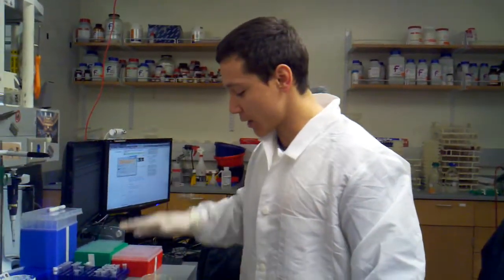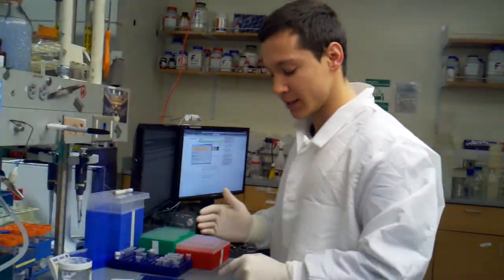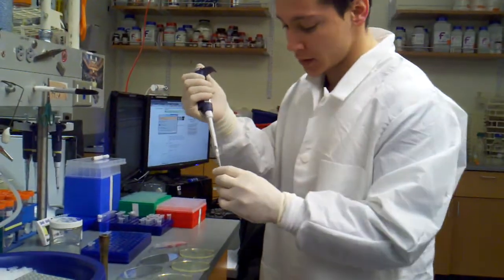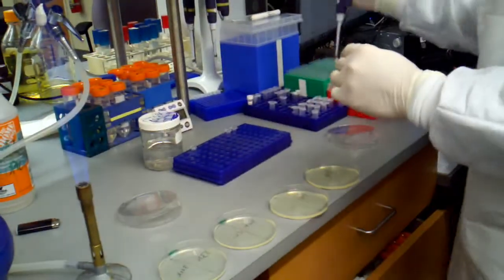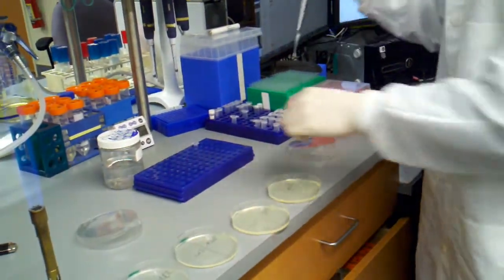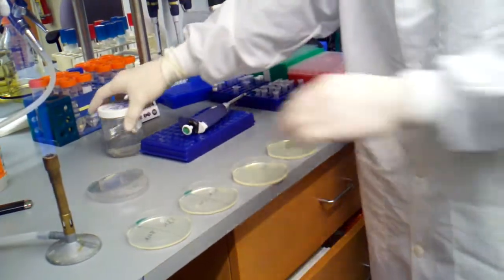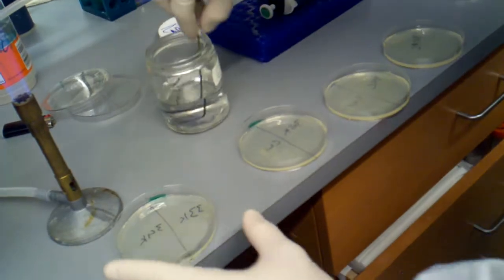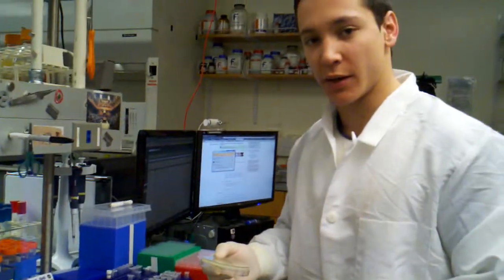plating heatshock transformations